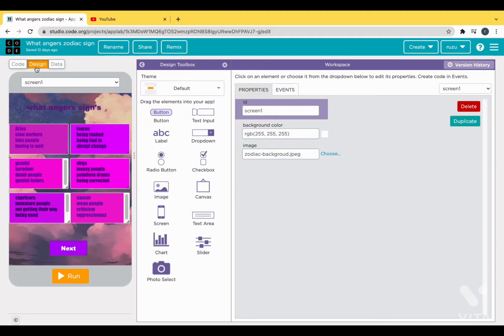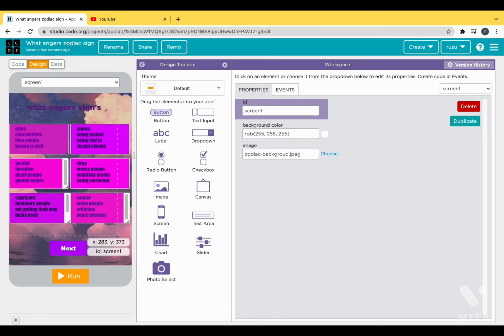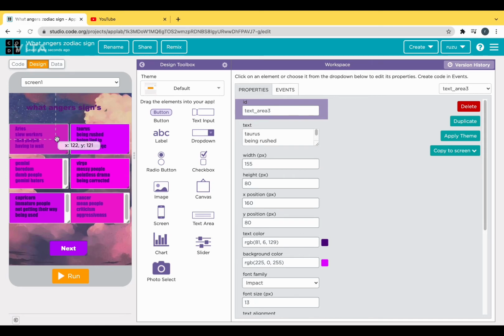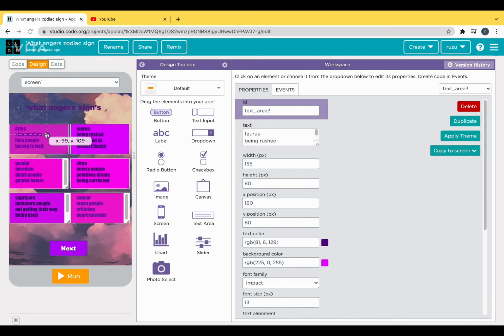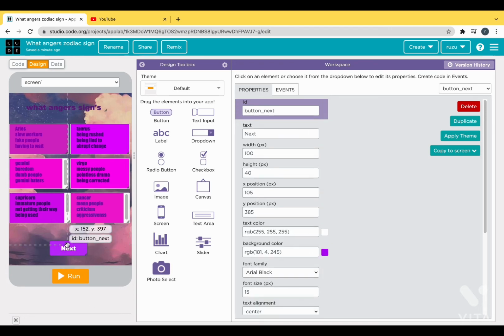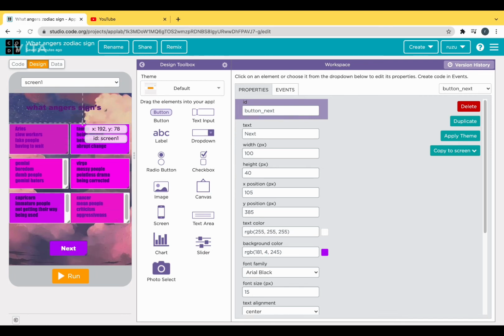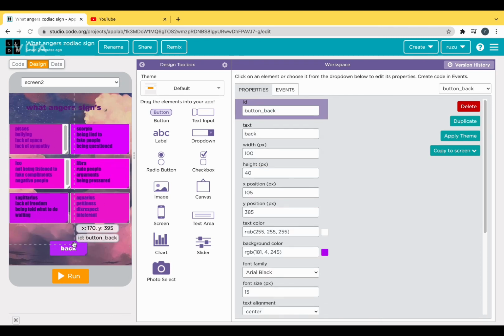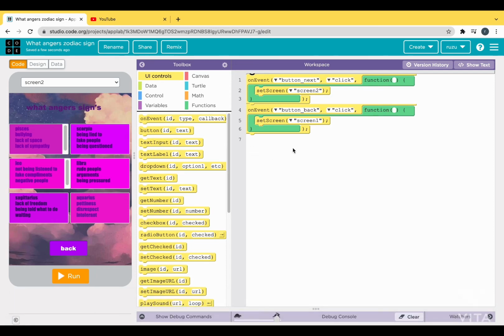how to make a zodiac sign app in 2 mins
GAMING CHANNEL

ABOUT ME
hi i am ruzanah irani i am 13  and love coding and gaming from the school bai ava bai framji petit girls high school and i upload family friendly videos